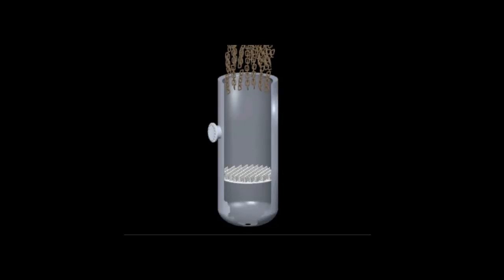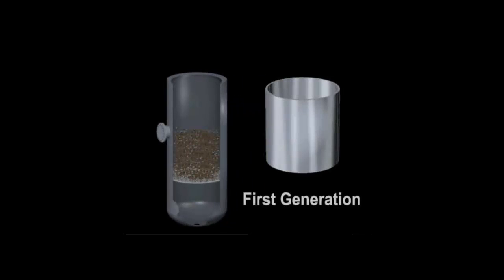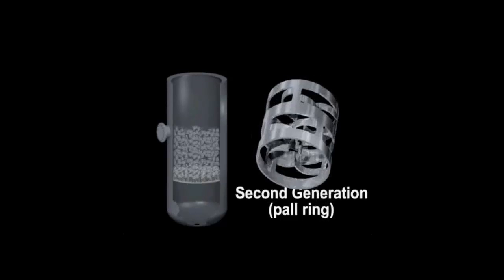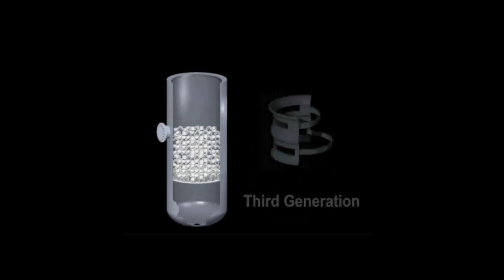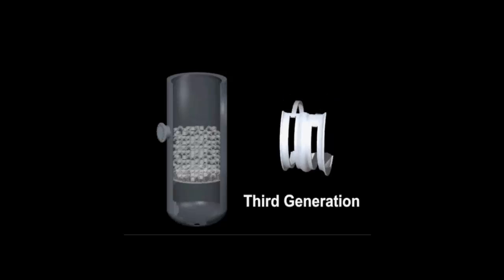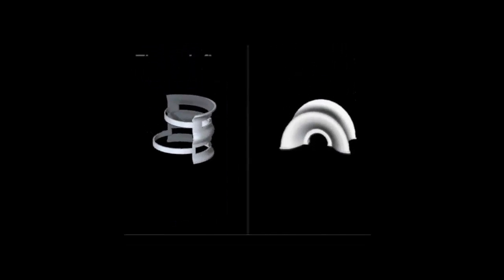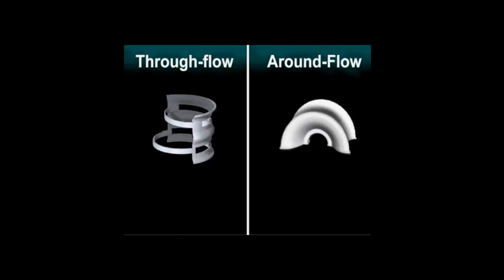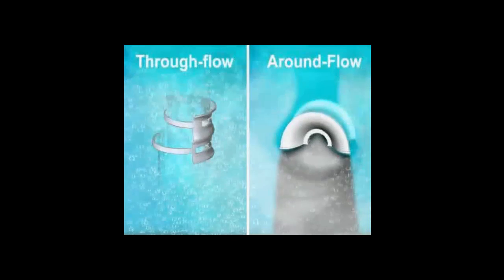Random Packing Demonstration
Random Packing has been around since the earliest days of commercial columns. To learn about the three generations of random packing and how they maximize vapor/liquid contact and minimize pressure drop, or to learn more about around-flow or through-flow types of random packing, visit AIChE’s Chemical Engineering for Non-Engineers course, or Essentials of Chemical Engineering for Operators